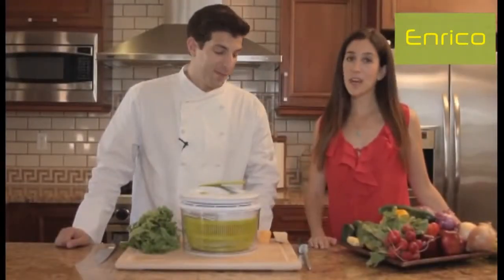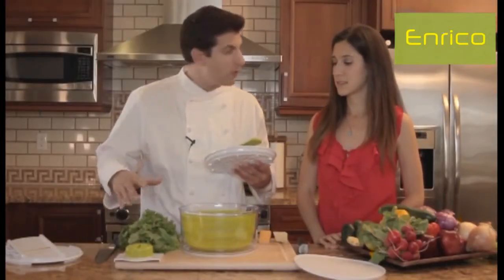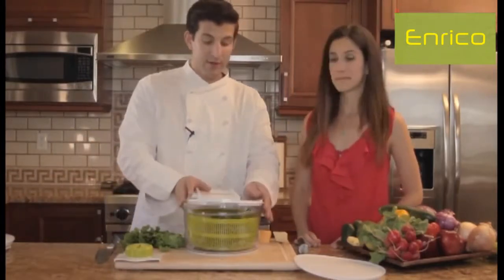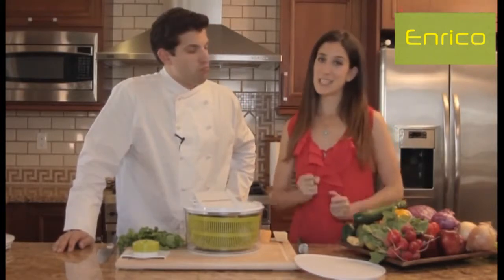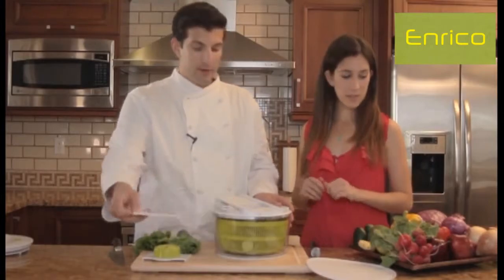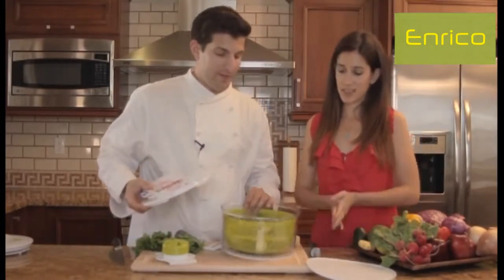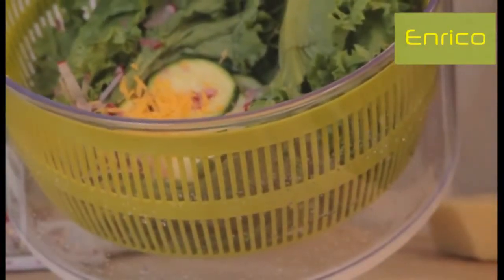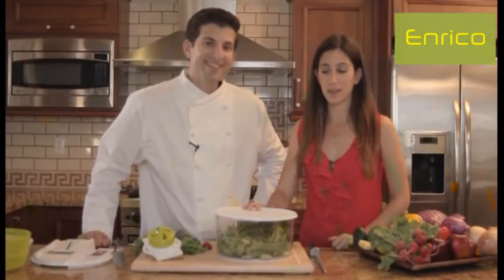Enrico Salade Centrifuge set met rasp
De Enrico Salade Centrifuge met rasp is een 9-delige set om al Uw salades snel en eenvoudig op een heerlijke manier te bereiden. Door de vele functies van raspen , schaven  , en groente centrifuge is deze complete set en meerwaarde in Uw keuken.